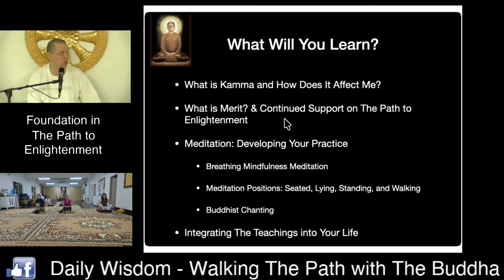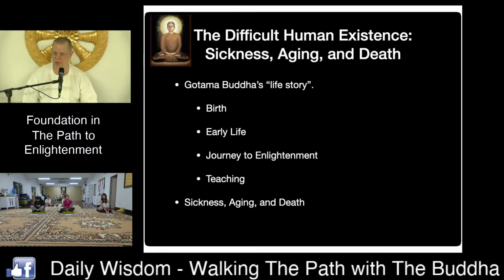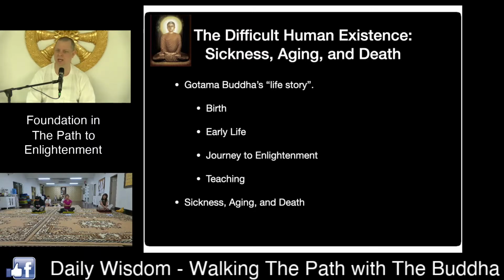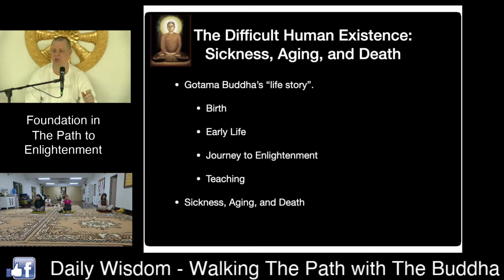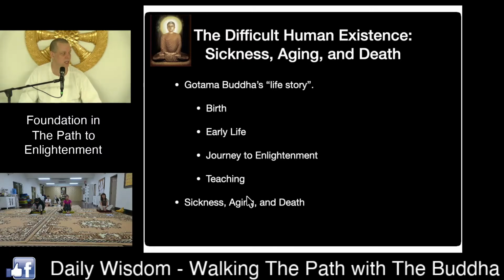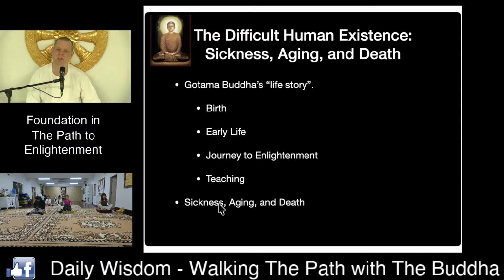(Foundation in The Path to Enlightenment) Welcome & Life Story of Gotama Buddha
Welcome / Course Plan and Schedule - Open Discussion

Students will participate in a welcome from our Teacher, David Roylance. David will lead an open discussion to provide Students with an overview of the course plan and schedule so that Students can get acquainted with the course activities and each other.

This is the perfect opportunity to connect with Students who will participate in the course and meet new friends while gaining insight into all the course classes, events, and activities.

Life Story of Gotama Buddha

Learn the life story of Siddhartha Gotama, who eventually becomes known as Gotama Buddha or “The Buddha".

David will share a detailed recounting of The Buddha’s birth, early life, journey to Enlightenment, teaching career, and what motivated him to discover The Teachings that lead to Enlightenment.

FOUNDATION IN THE PATH TO ENLIGHTENMENT - MEDITATION PRACTITIONER COURSE
(30-HOURS)

This course focuses on guiding Students in developing a solid foundation in The Teachings and practices of Gotama Buddha.

Students will learn how to establish a “life practice” based on independent observation of Gotama Buddha’s Teachings. Students will be guided in how to acquire wisdom through learning and practicing The Teachings to liberate the mind on The Path to attaining Enlightenment.

At the conclusion of this course, Students will have a theoretical foundation to start integrating and applying these Teachings in daily life to include a consistent meditation practice to eliminate discontent feelings from the mind such as sadness, anger, frustration, irritation, annoyance, guilt, shame, fears, boredom, loneliness, shyness, jealousy, resentment, stress, anxiety, etc.

Teachings & Discussions (Dhamma Talks)
- Enlightenment: What is “Enlightenment”?
- The Four Noble Truths: Establishing Right View
- The Eight Fold Path: The Path for All Humans to Enlightenment
- Transforming The Three Poisons: Craving, Anger, and Ignorance
- The Five Precepts: A Householder's Guide to Daily Practice
- What is Kamma and How Does It Affect Me?
- What is Merit?
- Meditation: Developing Your Practice
- Buddhist Temple Tour

Meditation Practice
- Meditation Instruction: Breathing Mindfulness Meditation
- Meditation Positions: Seated, Lying, Standing, and Walking Position
- Buddhist Chanting in Pali

​Calendar Events View of Classes, Courses, and Retreats (In-person and Online)

Join this course through our LIVE Streams or the LIVE Interactive Classroom

Password: 999999